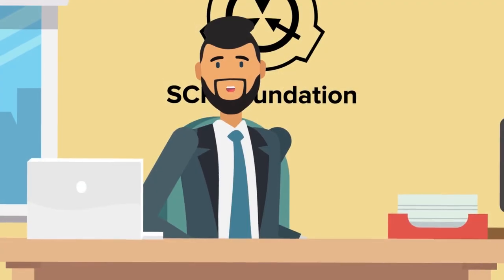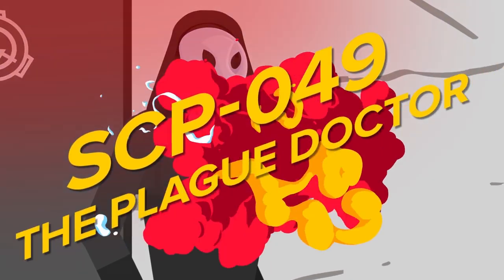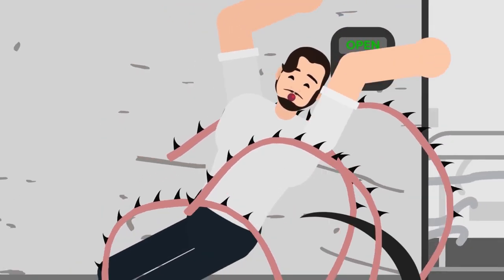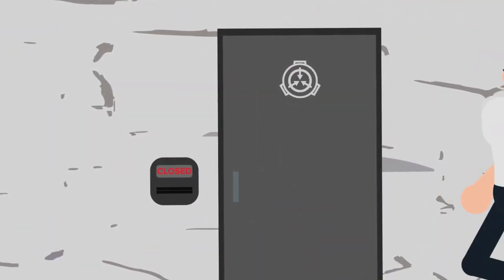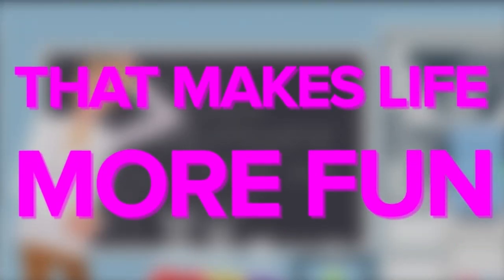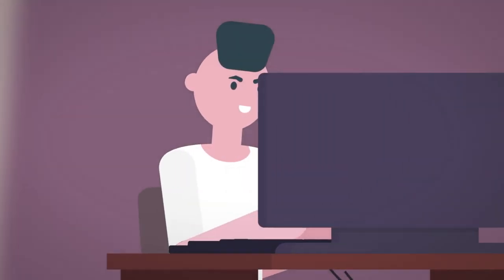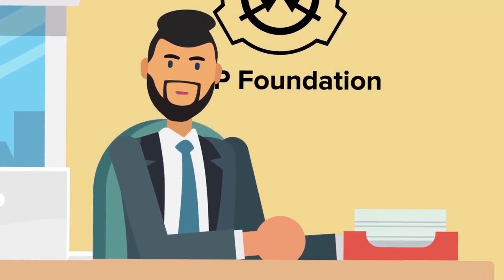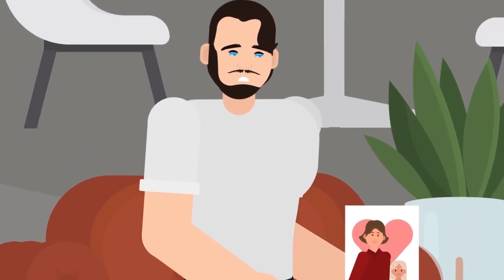Markiplier VS Deadliest SCPs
Markiplier is an American YouTuber.

Originally from Honolulu, Hawaii, he began his career in Cincinnati, Ohio, and is currently based in Los Angeles, California. In addition to uploading videos on his main YouTube channel, he is a co-founder of clothing company Cloak with fellow YouTuber Jacksepticeye and a co-host of the Distractible podcast alongside LordMinion777 and Muyskerm. He also co-hosted the now defunct Unus Annus channel.

These SCPs are featured in this video:

SCP-173 is a Euclid Class anomaly also known as The Sculpture
SCP-049 is a Euclid Class anomaly also known as Plague Doctor
SCP-096 is a Euclid Class anomaly also known as The Shy Guy
SCP-058 is a Keter Class anomaly also known as Heart of Darkness
SCP-073 is a Euclid Class anomaly also known as Cain
SCP-076 is a Keter Class anomaly also known as Able
SCP-999 is a Safe Class anomaly also known as The Tickle Monster
SCP-106 is a Keter Class anomaly also known as The Old Man
SCP-035 is a Keter Class anomaly also known as Possessive Mask
SCP-682 is a Keter Class anomaly also known as Hard to Destroy Reptile
SCP-087 is a Euclid Class anomaly also known as The Stairwell
SCP-914 is a Safe Class anomaly also known as The Clockworks
SCP-5094 is a Safe Class anomaly also known as Miss J's Whiz Kidz Schoolhouse
SCP-662 is a Safe Class anomaly also known as Butler's Hand Bell
SCP-082 is a Euclid Class anomaly also known as Fernand the Cannibal
SCP-3008 is a Euclid Class anomaly also known as Infinite Ikea